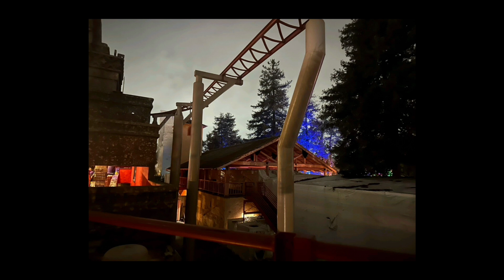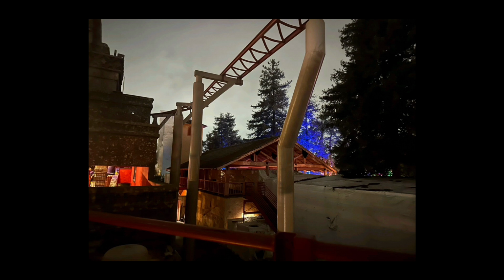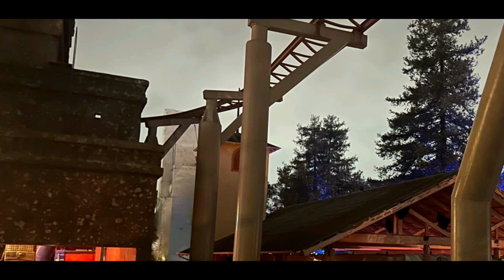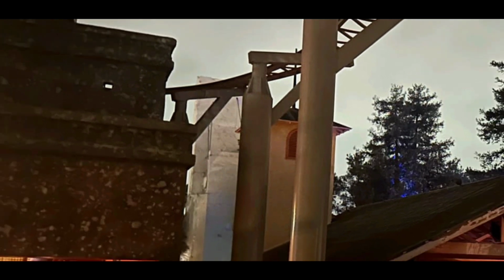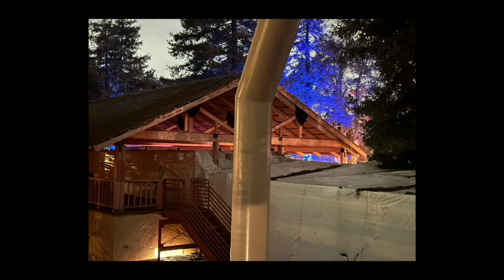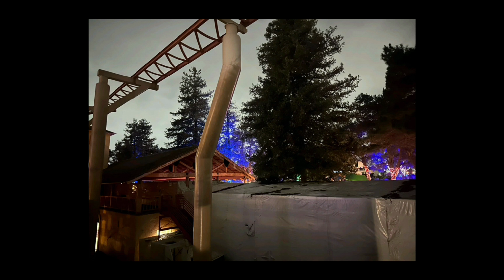Knotts Berry Farm Montezoomas Revenge Construction & Refurbishment # 13 - The 13 days of Montezooma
Welcome to this update from OC coasters and theme parks for Montezoomas revenge.  As it is in its current state.

 This is episode number 13 of Montezoomas Revenge Construction and Refurbishment Update "the Thirteen days of Montezooma"

 In this update we'll take a look around this historic coaster to see what's currently left standing and to see what the future holds along with what they're doing with the remaining track.

Also we'll get a bird's eye view seated from jaguar and take a look at what's going on behind the temple with the loading station and que.

 While there's some speculation at play we will look at what the future holds for this coaster along with making predictions and what looks to be a promising 2025 For Knotts Berry Farm.

 Sandwiched inbetween Thanksgiving and Christmas this update brings a bit of holiday cheer early and late But nevertheless focuses on Montezoomas and its future as Montezooma the forbidden fortress.

  Special thanks to Jenny T for her help with photography and all her support behind the scenes.

Appreciate you all watching and taking the time out of your day or night to enjoy this update here from the channel.

Don't forget to hang tight remain seated and buckle up because the next adventure is always just around the corner.

We Hope everyone had a happy thanksgiving weekend and everyone is enjoying their time this early December.

Until next time take care everybody

Matt

*2024 OC Coasters and Theme Parks